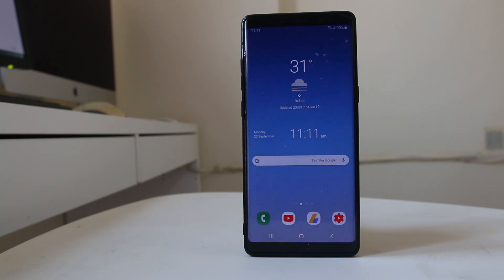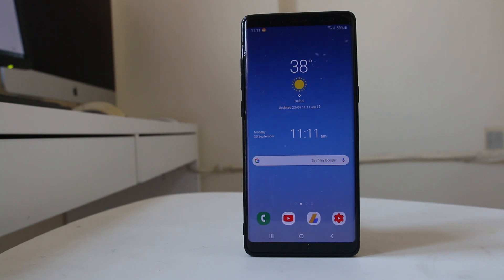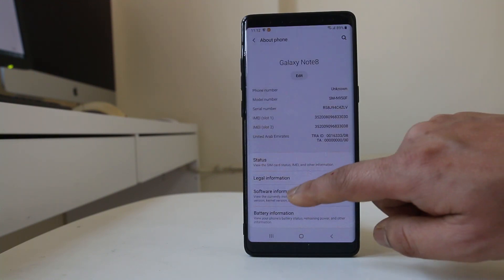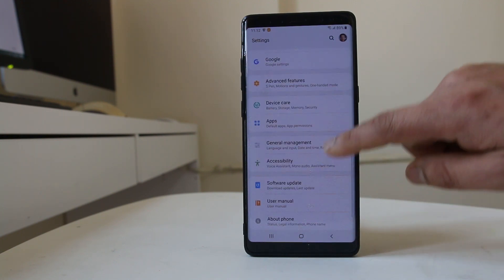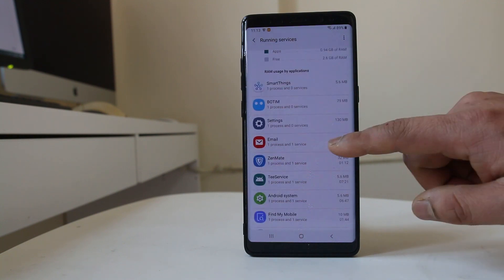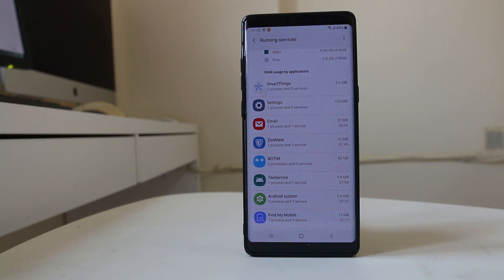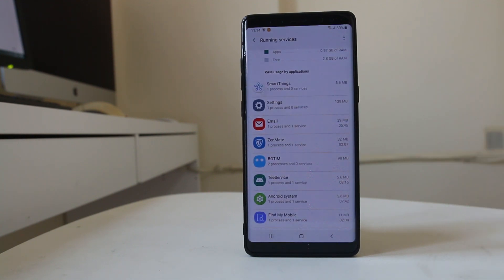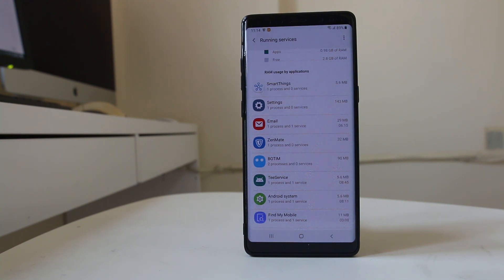Stop apps running in the background and make android faster and save battery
Stop apps running in the background

This video also answers some of the queries below:

How do I stop apps from automatically running on Android
How do I stop apps from draining my Android Battery
How do I stop apps running in the background Android 9
How do you turn off background apps
why is my phone's battery draining so fast
How do I know if apps are running in the background Android
How can I tell which apps are draining my battery Android
close all apps background

In this video today we will see how to stop the apps running in the background.

You will be able to stop the background apps and save the battery from draining issue. Also it makes the RAM free and makes your android faster.